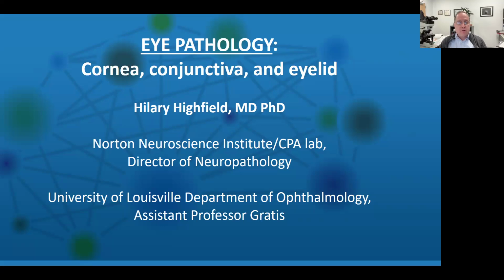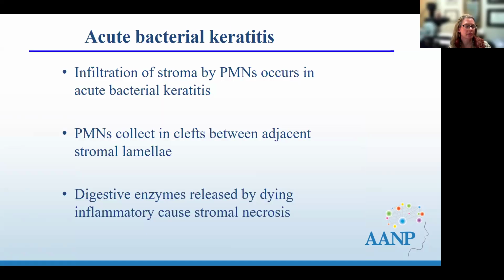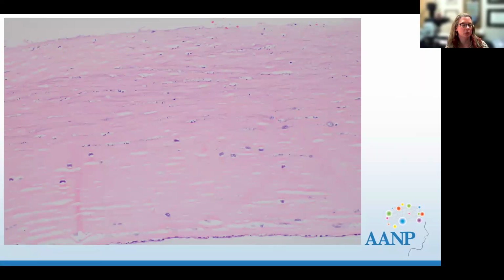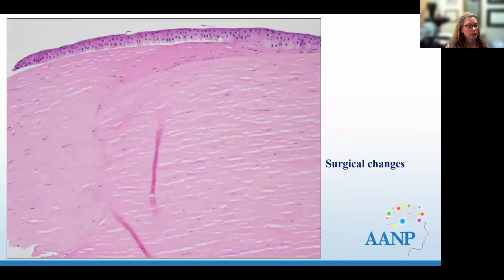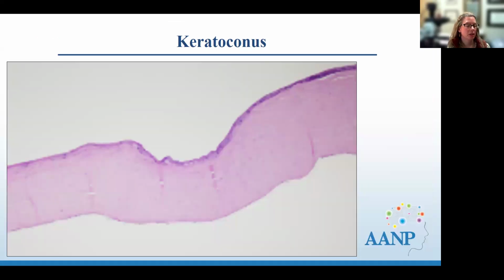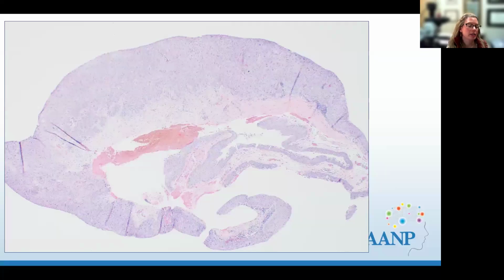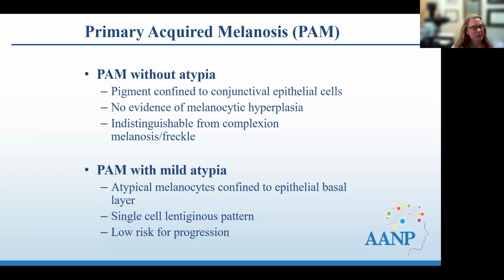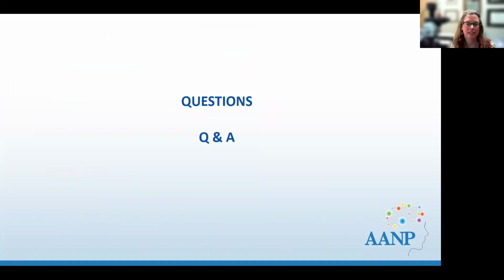AANP Teaching Rounds - January 27, 2025 - Eye Pathology: Cornea, Conjunctiva, and Eyelid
Presented by: Hilary Highfield, MD, PhD